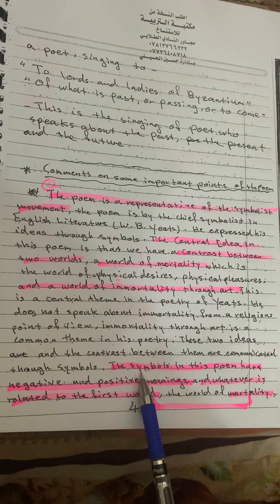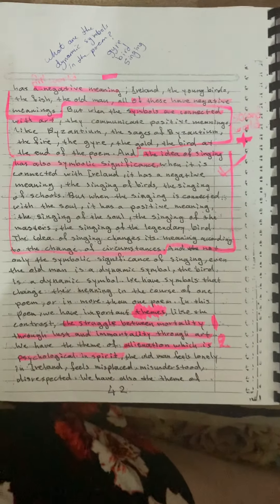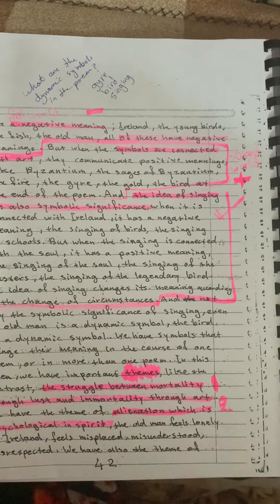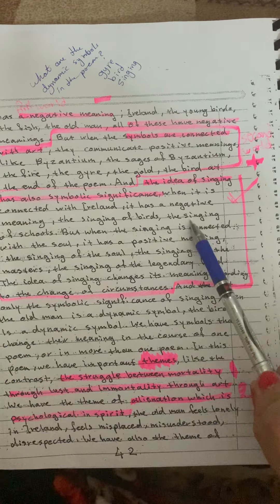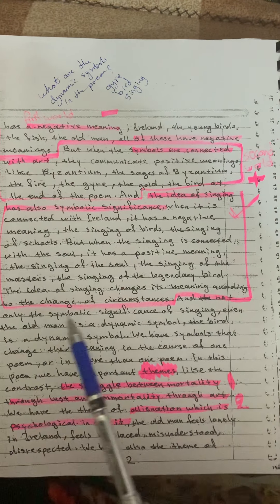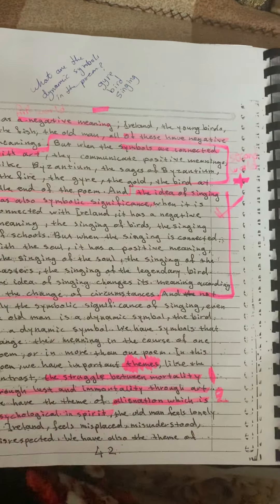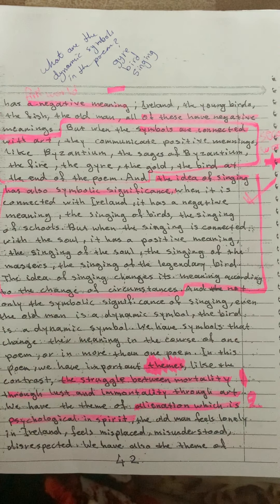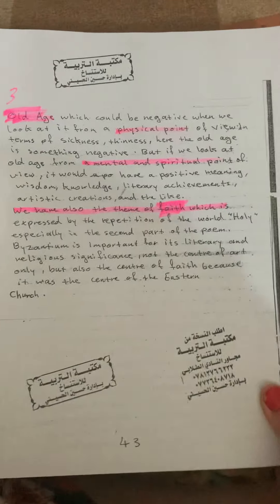Sailing to Byzantium (extra)- 4th year